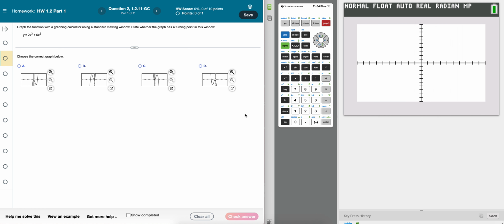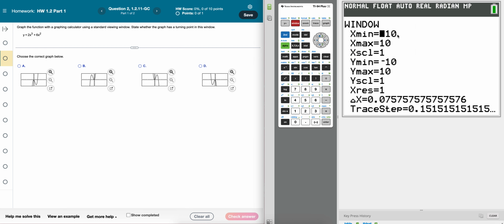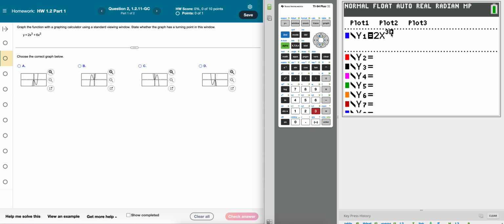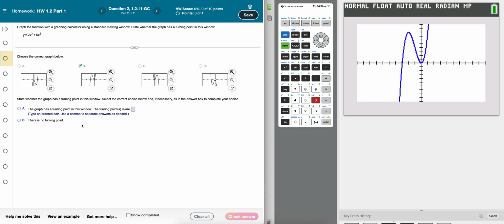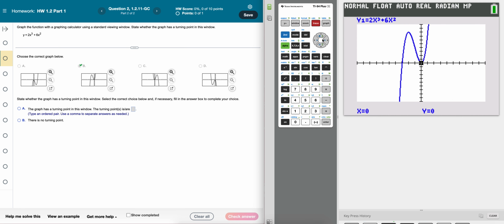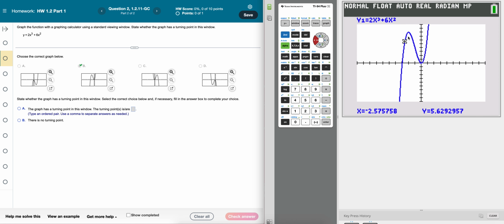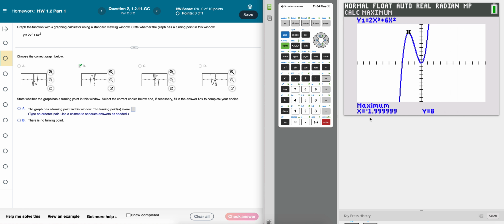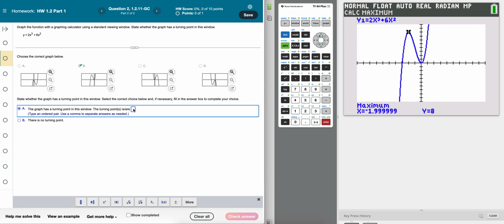Standard Viewing Window and Turning Points